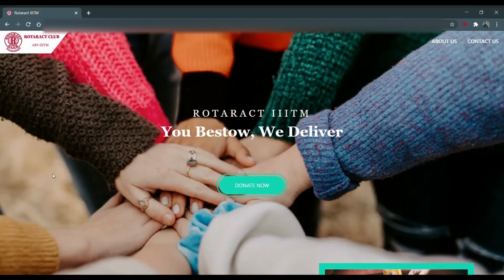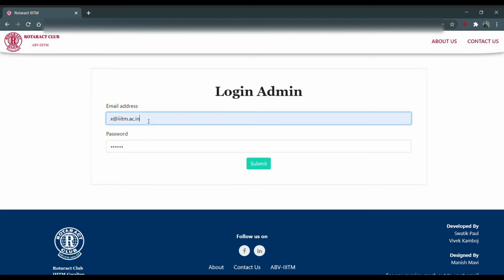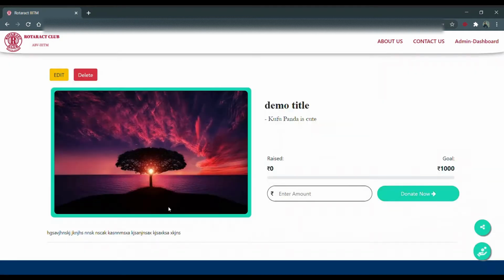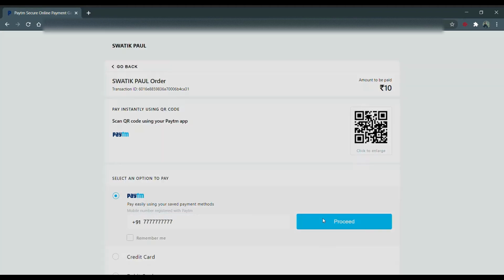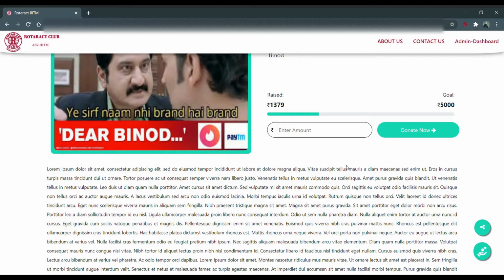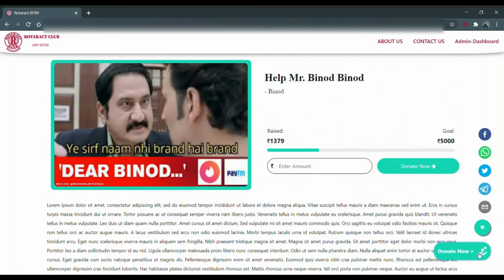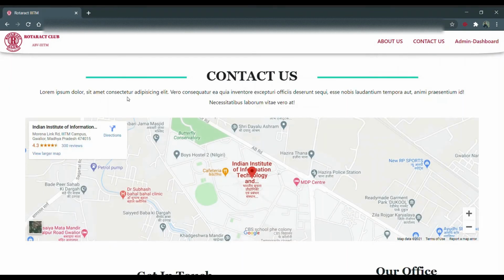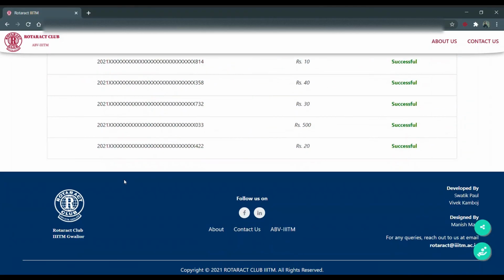Crowd Funding app demo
## Brief Introduction
A crowdfunding platform where users can browse through different campaigns and support the cause by donating money. The payment is made via the PayTM gateway & complete transparency and anonymity of the process is ensured.

## User features

User can see the ongoing campaigns on the landing page.
Users can click on the campaign they want to support and then be directed to the specific campaign page to see the campaign details.
Users can then support the campaign by donating the amount they would like to via PayTM.
Users can also share the campaign among their friends/colleagues/relatives to increase their reach via the share-feature.
User can see the amount details of the transaction after the payment is done on that campaign page in the Donation List. (Anonymity is ensured)
User can send us their queries via the form provided in the 'Contact-Us' section.
Admin features

All the above features are included for the admin as well.
Admin can start a new campaign by filling in the project details such as campaign title, required amount, etc.
Admin can deactivate an ongoing campaign when the need is fulfilled or before (due to any possible reason).
Admin can edit the details of an ongoing campaign (not allowed to change the raised amount).
Only an admin can add another new admin (if required, for any purpose).
CRUD functions can be called by users to perform different types of operations on selected data within the database.

Note: We have created a default admin. The route for the log in the section is not kept in the UI. One can access it through website_url/admin/login, where they must enter the login credentials. The motive behind doing this was that we thought it would seem a bit weird for the general users to see the log-in section when there is no need for it to make a payment, which is a prominent feature in our website.

MERN stack has been used for the development of this website.